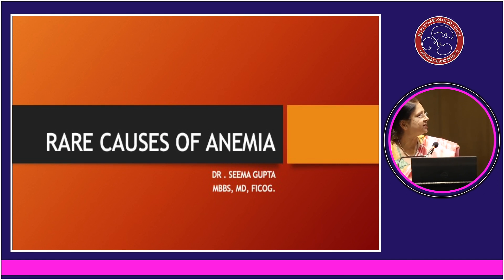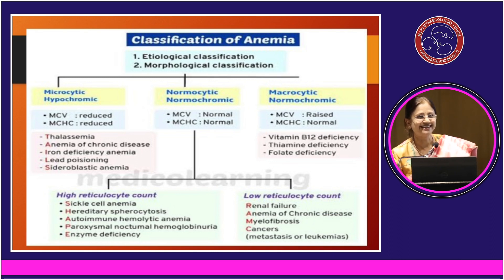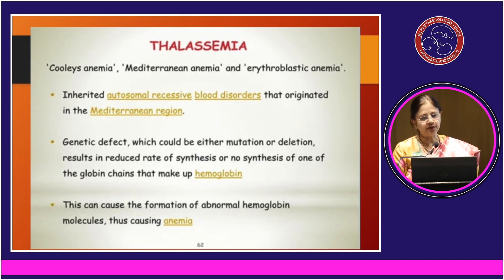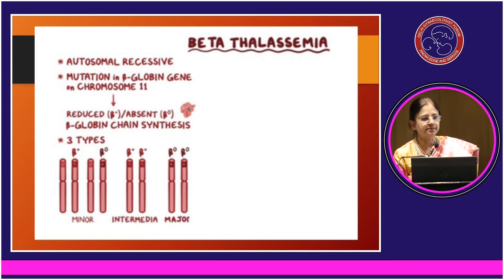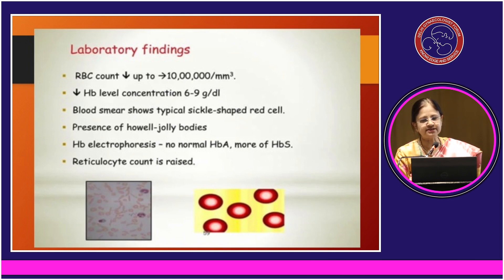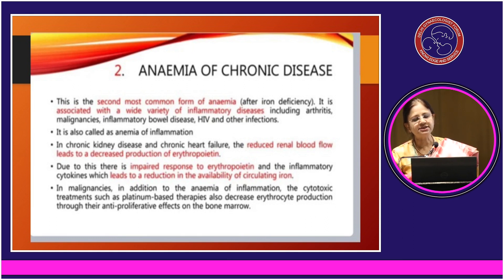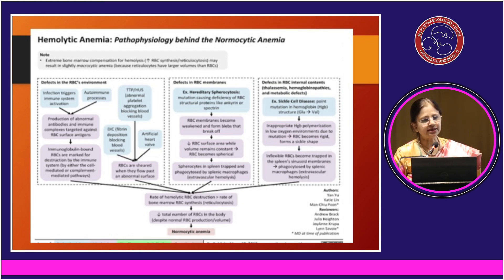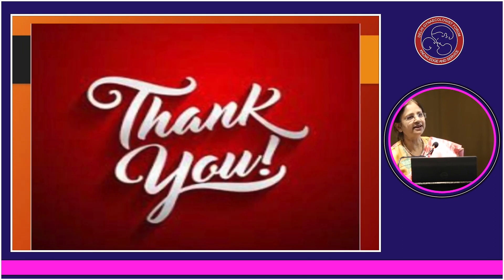Rare causes of anemia : Dr SEEMA GUPTA (5th Sept 23)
Date*:- 05/09/2023
 *Venue* :-Hotel Leela
 *Lunch*:-  1 to 2 pm
 *CME*:- 2:00pm onwards

 *REVISION OF ANEMIA*

 *MOC*
DR DEEPSHIKHA GOEL

 *EXPERT*
 DR SHARDA JAIN

 *1st session*
 Place of parenteral iron in treatment of anemia.

 *Speaker*
 Dr Vandana Gupta

 *Chair persons*
Dr Uma Rai
Dr Aradhana Singh
Dr Chanderlata

 *2nd session.*
Diagnosis and management of anemia

 *Speaker*
  Dr Renu Chawla

 *CHAIRPERSONS*
Dr SANGEETA GUPTA
Dr Meenakshi Sharma
Dr Shweta Mathur
Dr Ritu Arya

 *3rd session*
Rare causes of anemia

 *Speaker*
Dr SEEMA GUPTA

 *CHAIRPERSONS*
Dr Jyoti Bhaskar
Dr Dipti NABH
Dr kirti Jain

 *4th session*
Panel discussion on anemia

 *Moderators.*
Dr Kalpana Kumar
Dr Renu Chawla

 *PANELISTS*
Dr Neerja Varshney
Dr Praveen Gupta
Dr Preeti Gaur
Dr Neha Kapoor
Dr Schweta Sardana
DR SHAMA BATRA

 *Vote of thanks*
 Dr DEEPSHIKHA